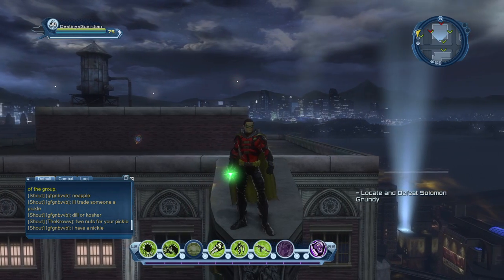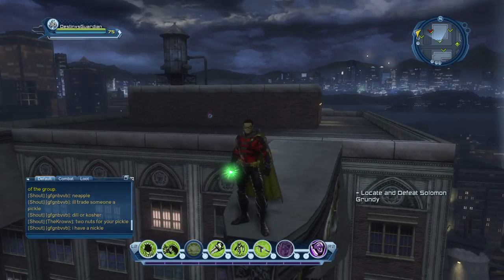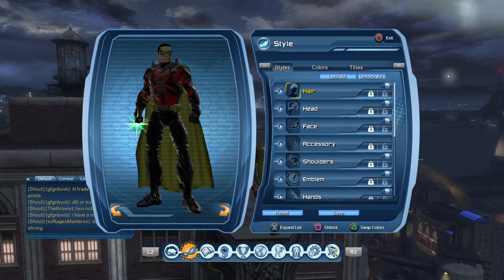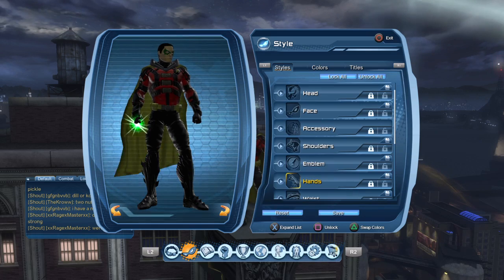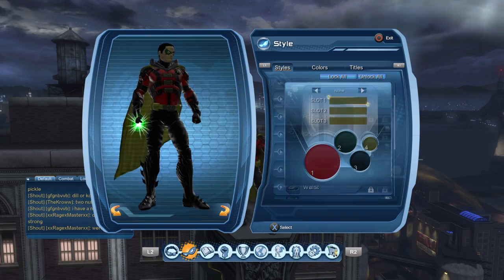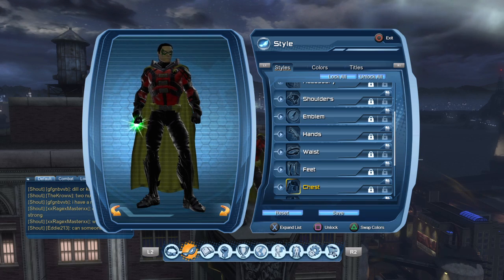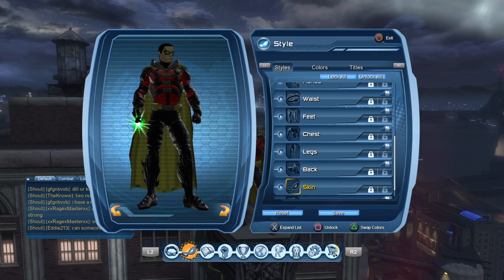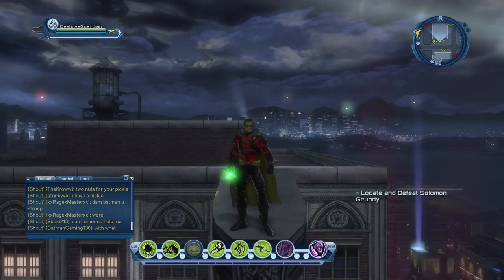DCUO Arkham Knight Damian Wayne Robin Style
In this video I show you my Arkham Knight Damian Wayne Robin style. This is based off of a leaked image for Arkham Knight. I hope you guys and gals enjoy